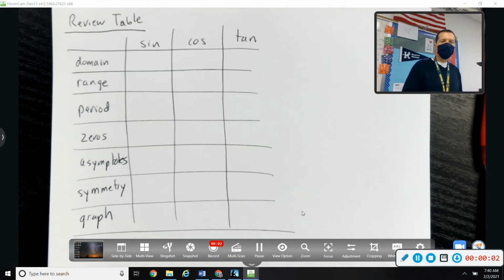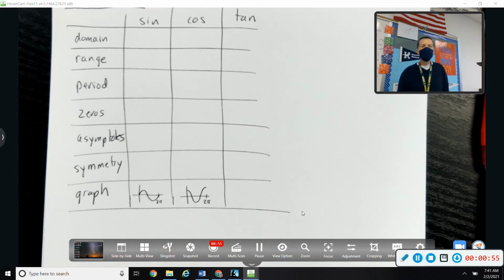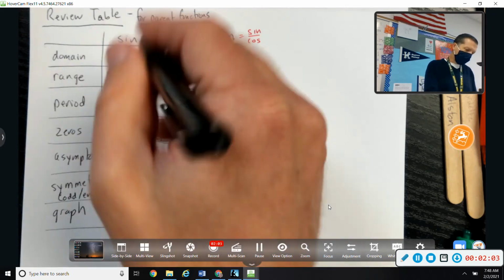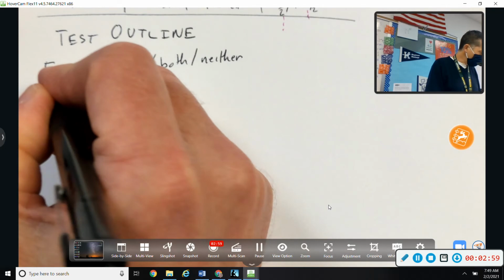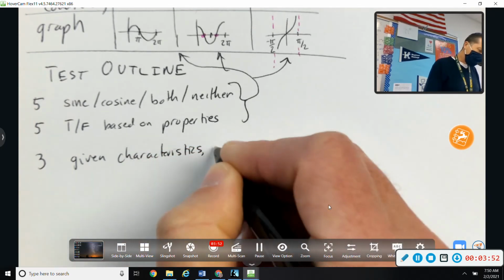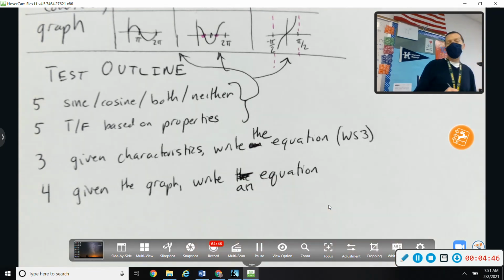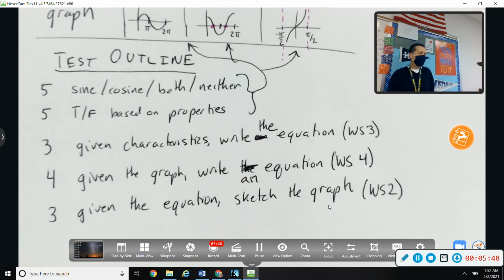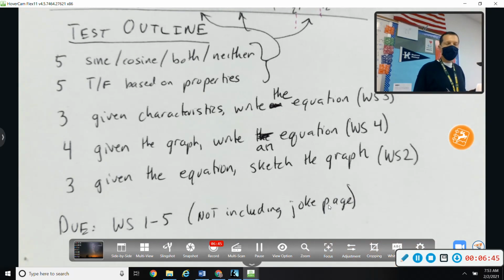WArmUp and TestOutline